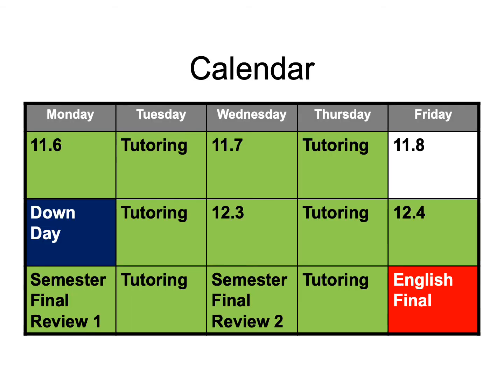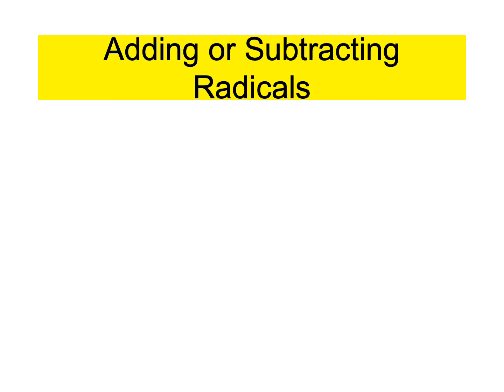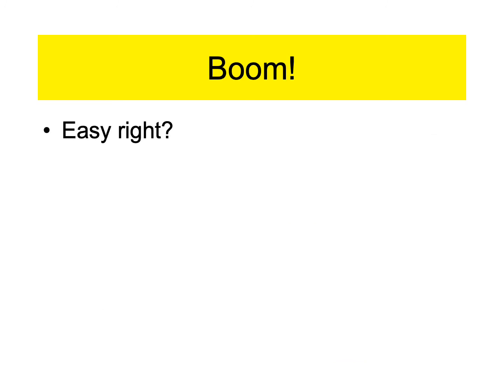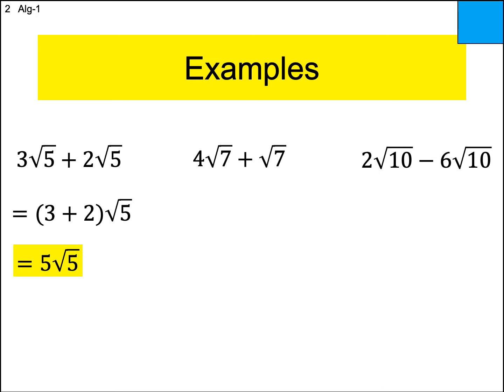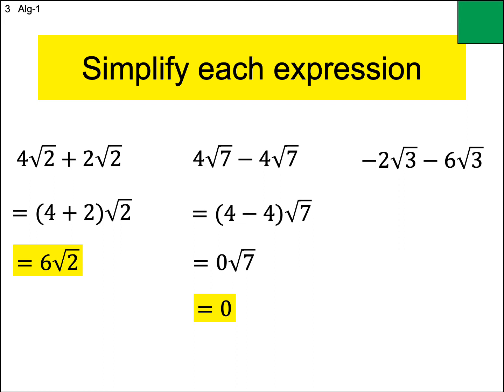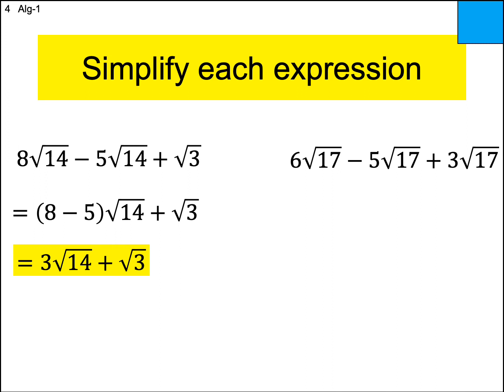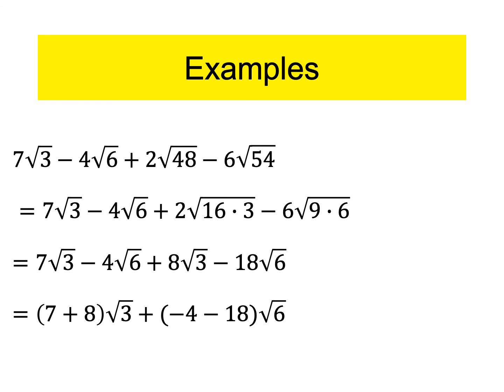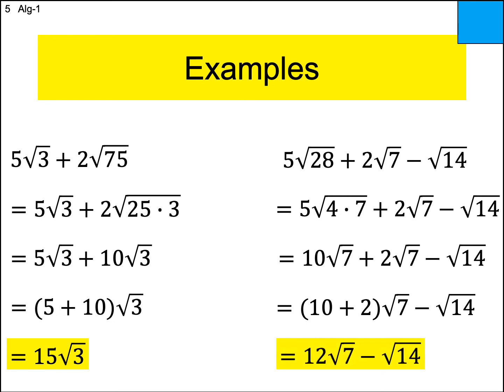Algebra Lesson 11 8